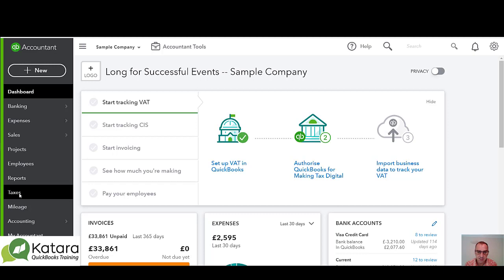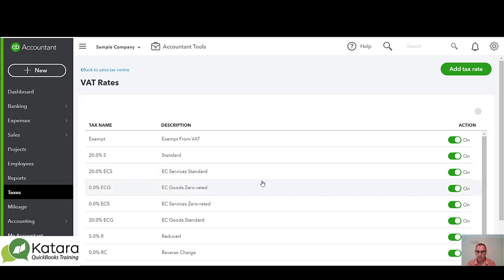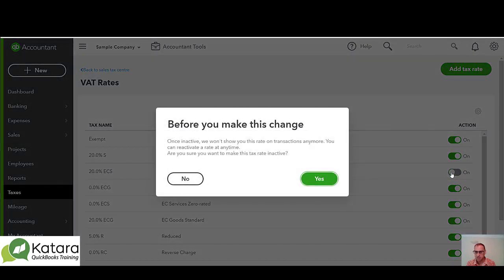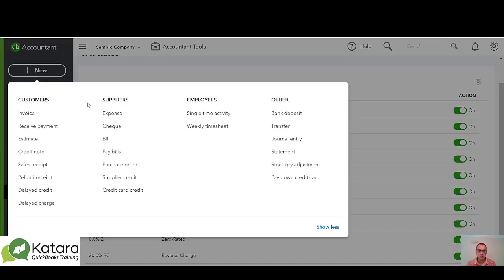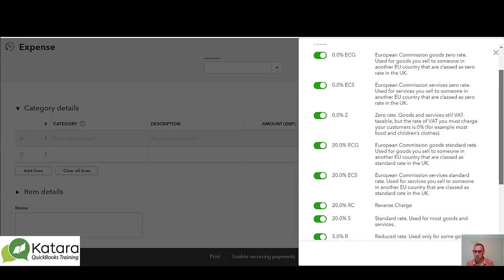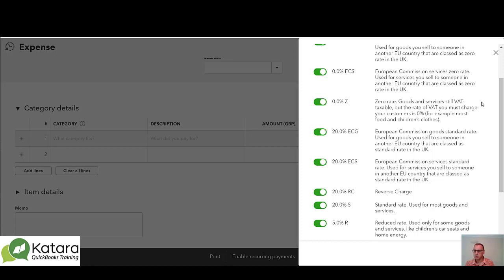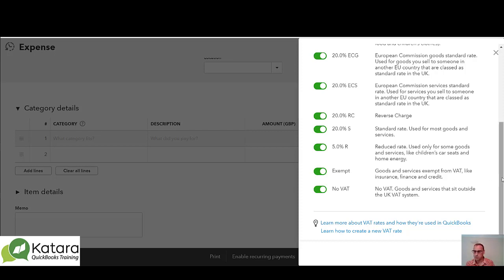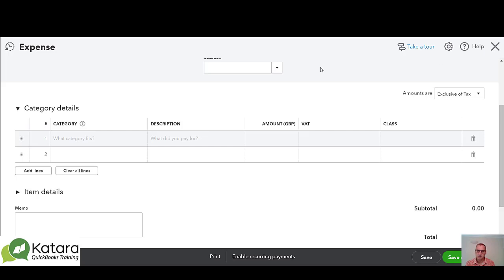VAT Codes available for selection in QuickBooks